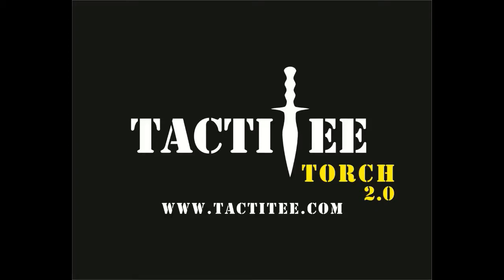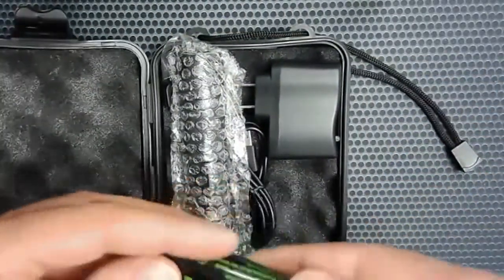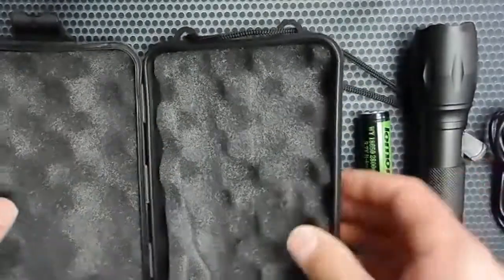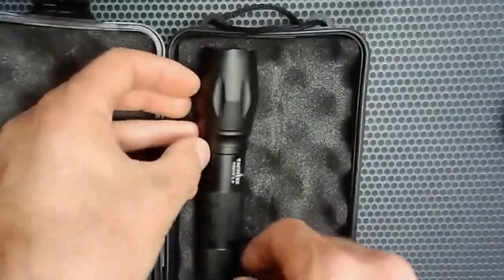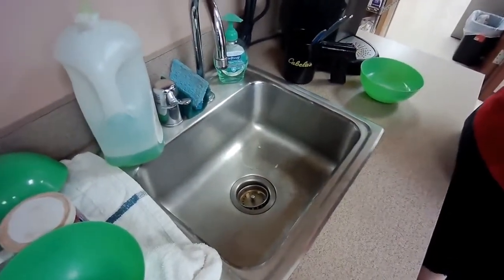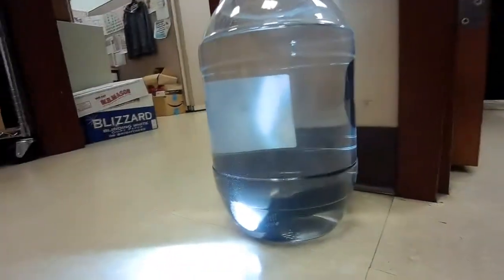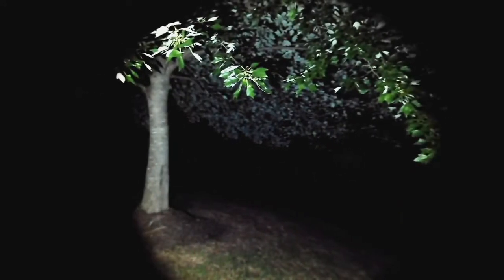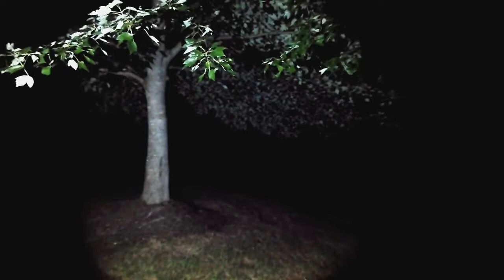Tactitee Torch Tactical Flashlight Unboxing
Tactical Flashlight Review, Tactical Flashlight Self Defense, Tactical Police Flashlight, Tactical Flashlight As Seen On TV, Super Bright Tactical Flashlights.  1000 Lumen Tactical Flashlight from Tactitee.